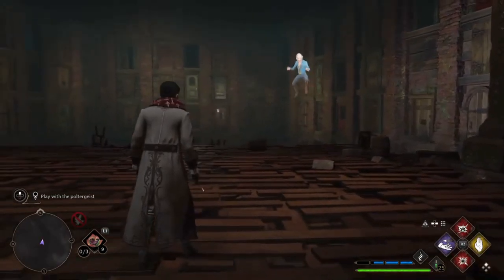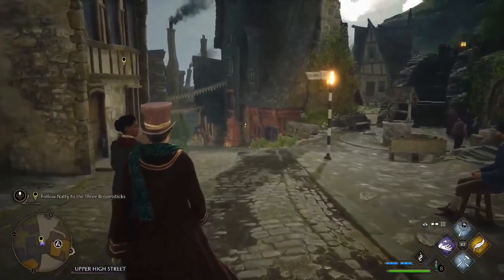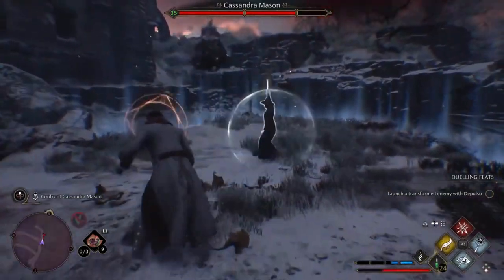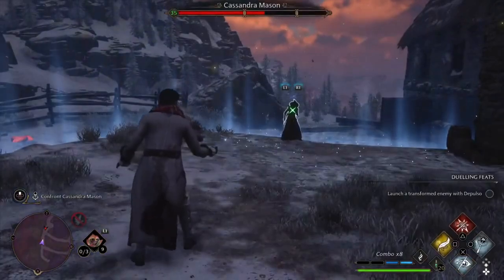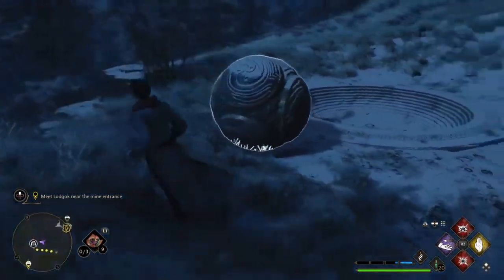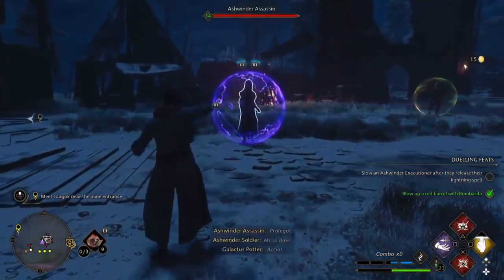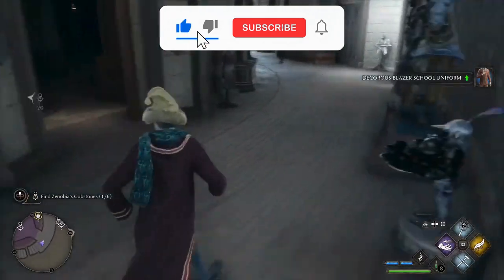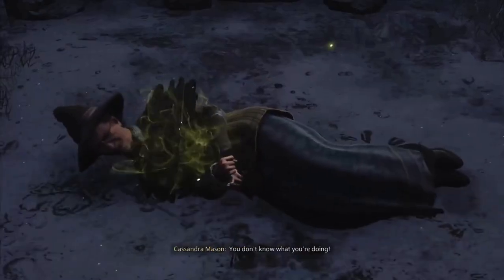Hogwarts Legacy Platinum Review 2024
Petrificus Fantabolous!

Presenting my platinum review for Hogwarts Legacy to see how the game and it's platinum hold up in 2024. Portkey Games have crafted a very beautiful and very believable magical universe and it is so easy to just get lost in it. The amazing presentation is complimented beautifully by the amazing gameplay and combat. Fighting and roaming around is super fun and the puzzles never get to be a roadblock for the fun yet still keep you on your toes.
It is a testament to the game design and presentation that even J.K. Rowling could not screw up this addition to the Harry Potter franchise.
The platinum grind is sadly a bit repetitive and annoying which means this is not another perfect platinum but it's not tough and the core gameplay is still fun so I would still highly recommend that you should platinum this game if you like it because there is no skill-based hurdle here.